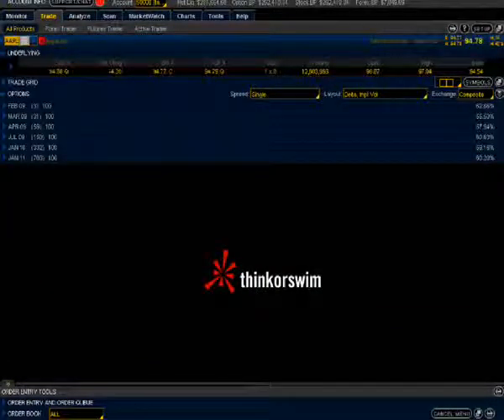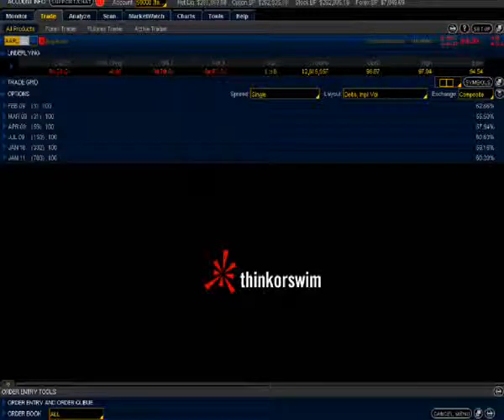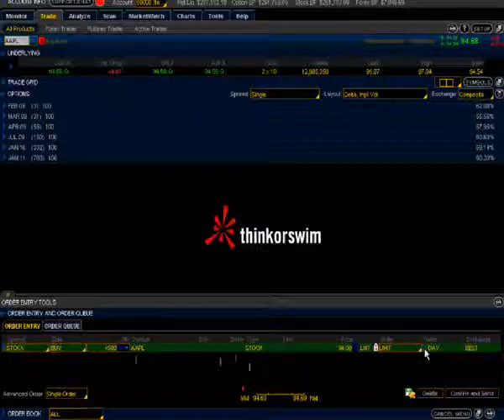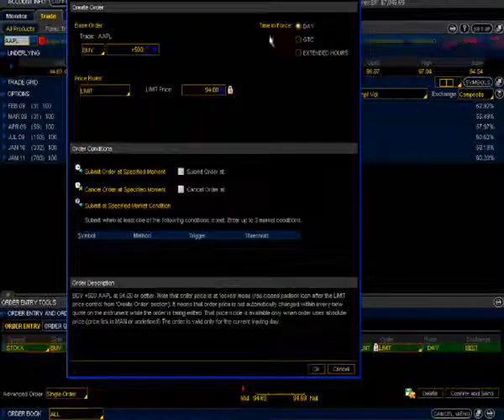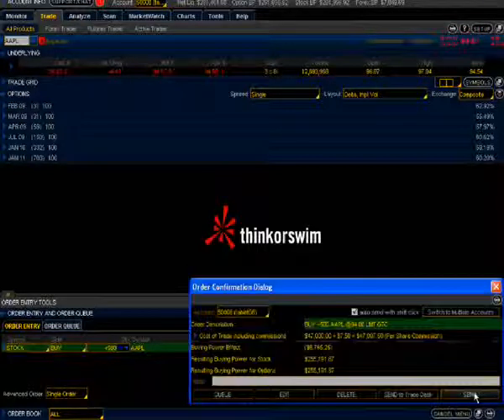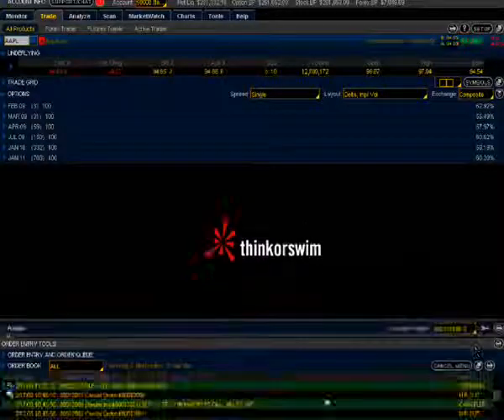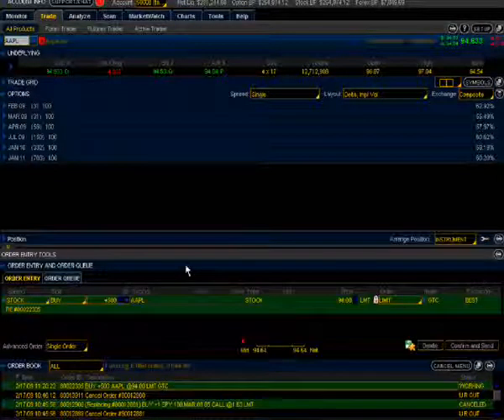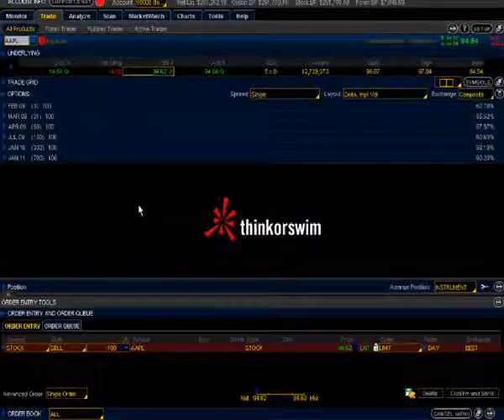Online Stock Buying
online stock investment